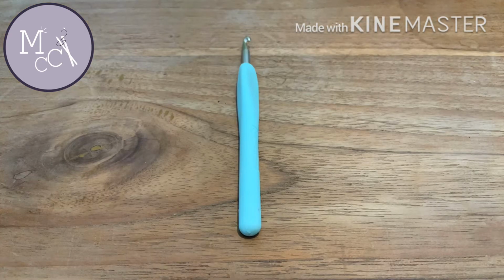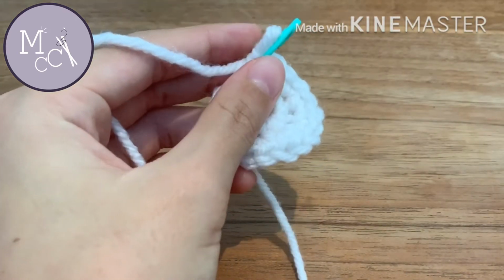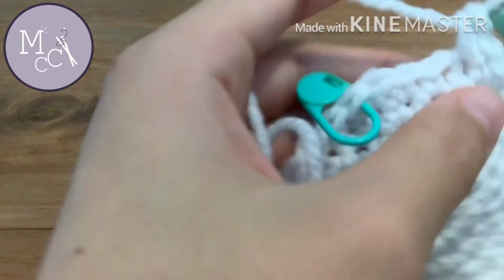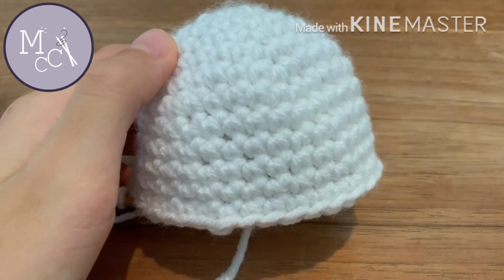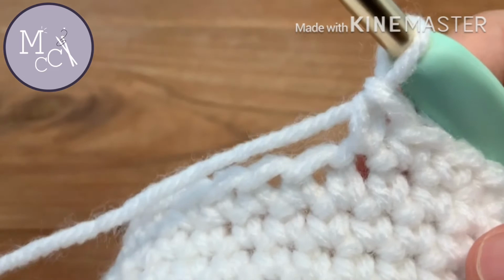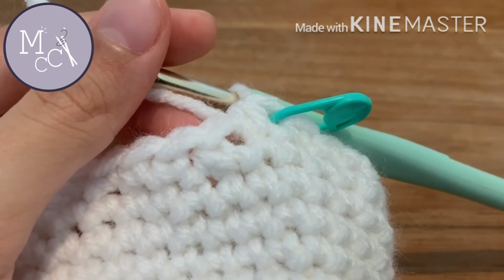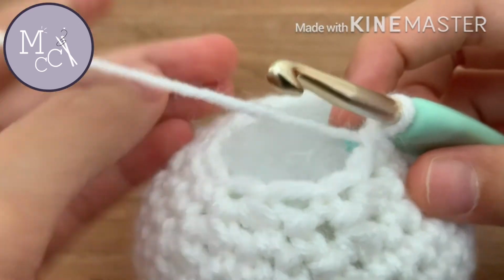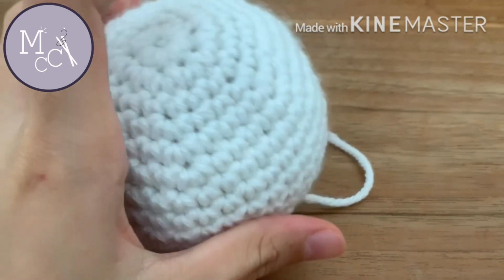Crochet ball ( Beginner friendly )